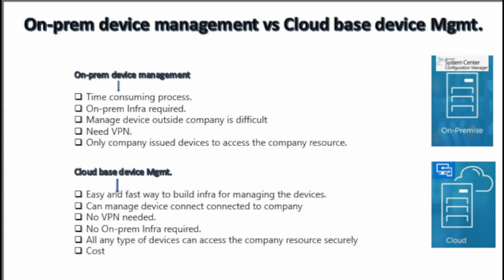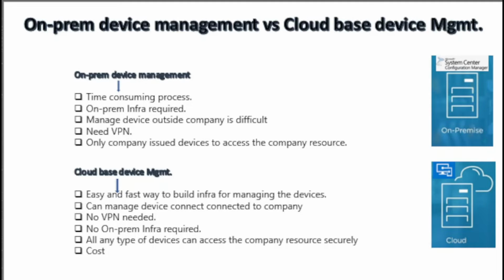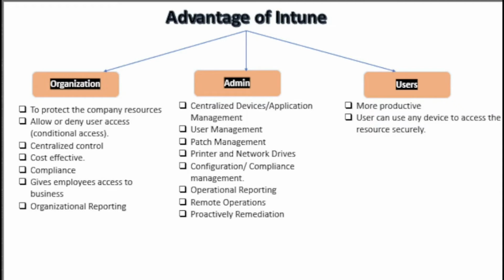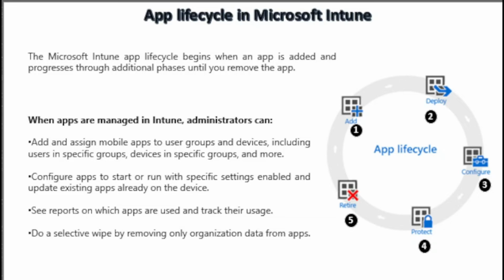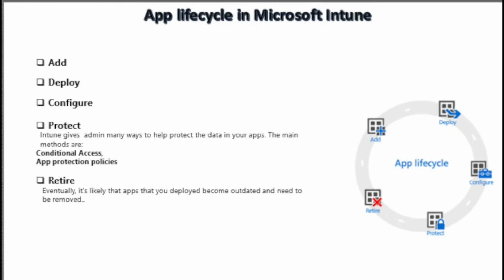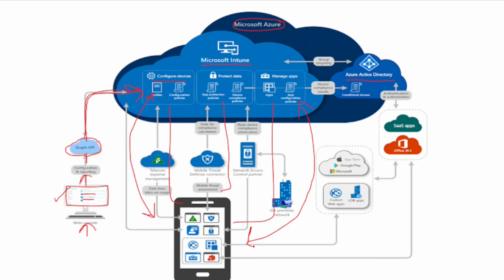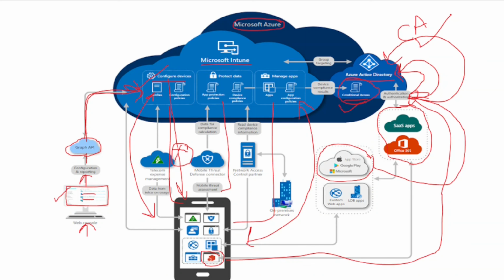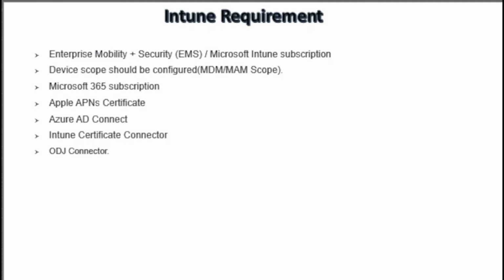Microsoft Intune Introduction | Overview | Benefits | Features | (M- 1.1)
📚 Microsoft Intune admin center Introduction | introduction to microsoft intune

👉In this Microsoft Intune Module1.1 video, we'll explain the Microsoft Intune admin center Introduction, Explained, Overview, and Benefits. We'll also highlight the features of the Intune product.

If you're new to Microsoft Intune or are looking for a better understanding of the product, this video is for you! We'll cover everything you need to know in this Intune video, from the Intune Introduction to the Features of the product. Hope you enjoy it!
This module will cover the following:

- What is Microsoft Intune admin center
- The Microsoft Intune admin center Overview
- The benefits of using Intune
- The features of Intune

⏰ This Intune Module is covering below topics:-
✅ 00:10 - Module Schema
✅ 00:52 - Device Management
✅02:20 - Need of device Management
✅03:48 - What is On-Prem device management vs Cloud base device Mgmt.
✅06:25 - What is Microsoft Intune
✅08:33 - Advantage of Intune
✅11:19 - App management life cycle in Microsoft Intune
✅15:03 - Intune Architecture
✅20:07 - Supported operating systems and Browser
✅21:10 - Intune Requirement